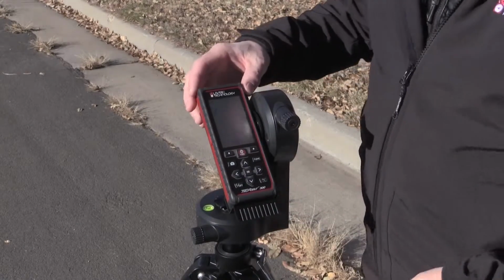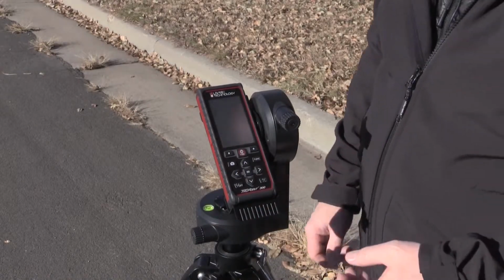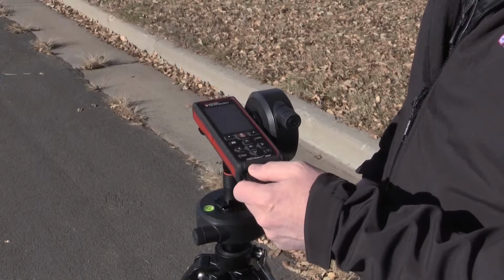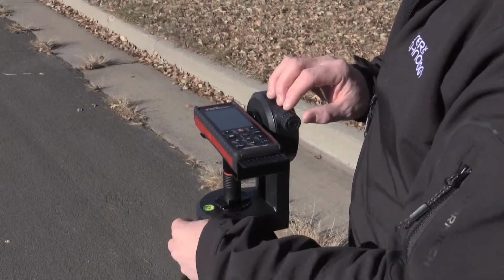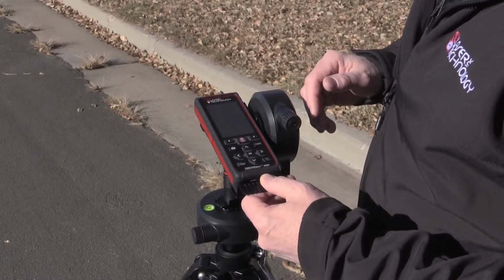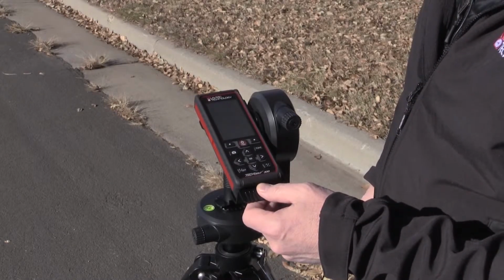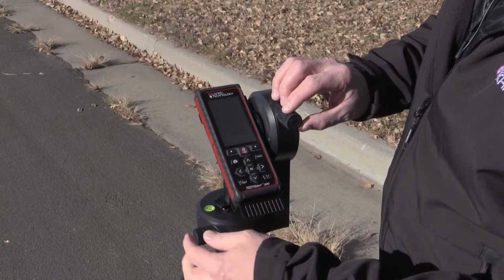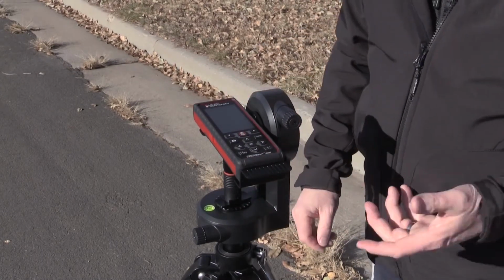TruPoint 300 - Rutina de seguimiento de altura